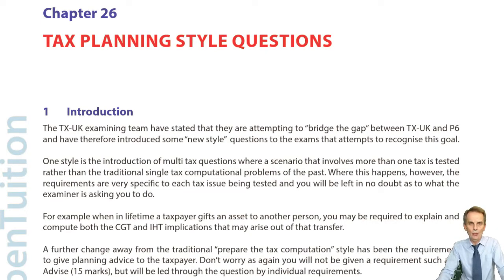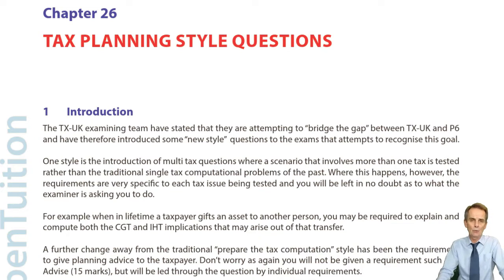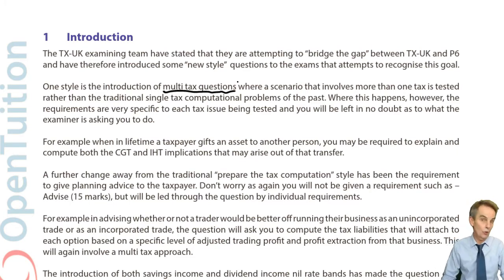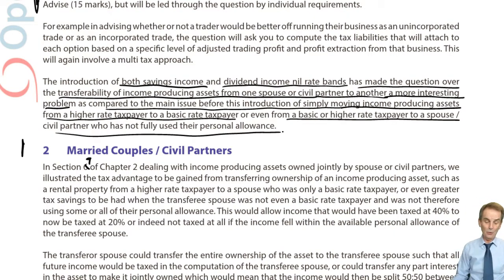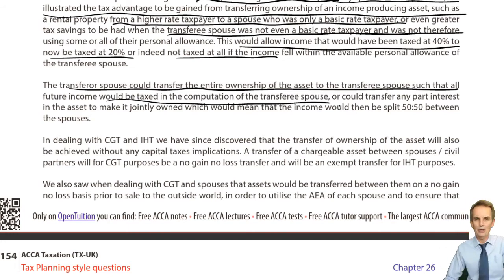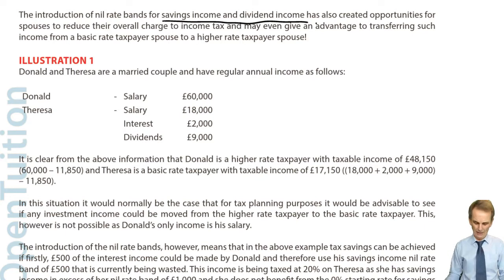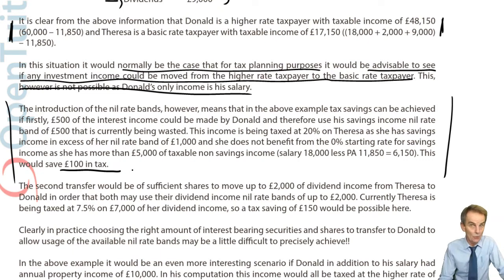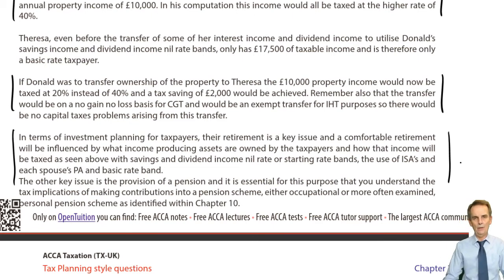Tax Planning Style Questions - ACCA Taxation (TX-UK)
*** Complete list of free lectures for ACCA Taxation (TX-UK) is available

to download the notes used in the lecture and access ALL free resources: ACCA lectures, ACCA Taxation (TX-UK) tests and Ask the ACCA Tutor Forums